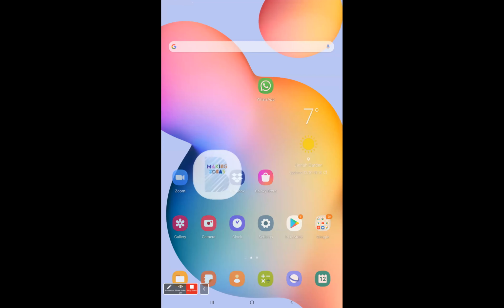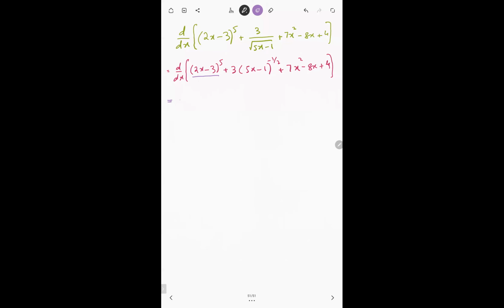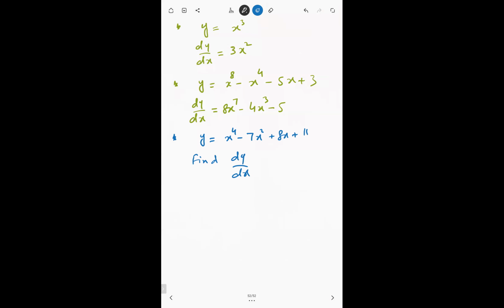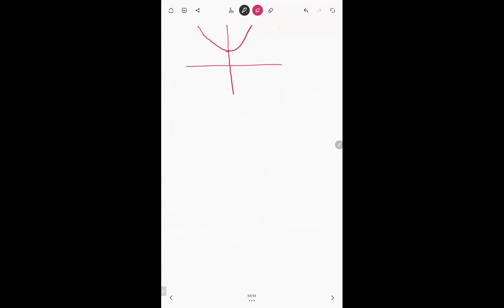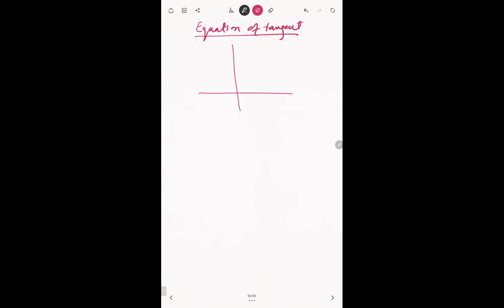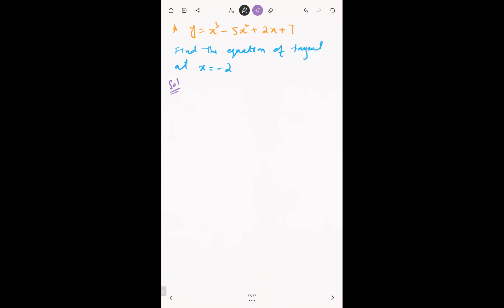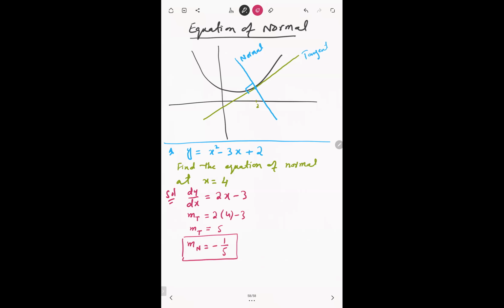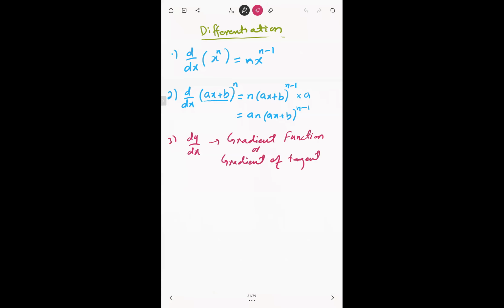Differentiation AS 2